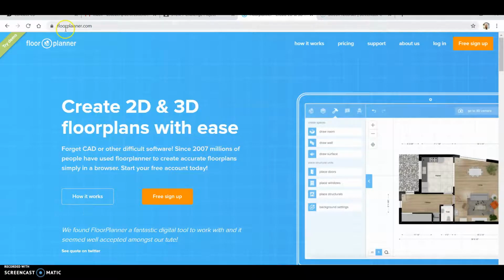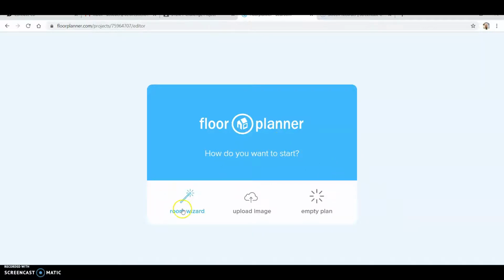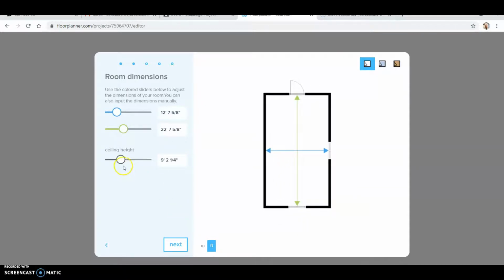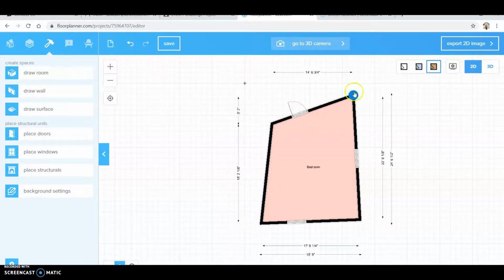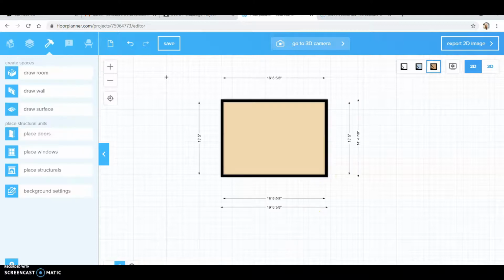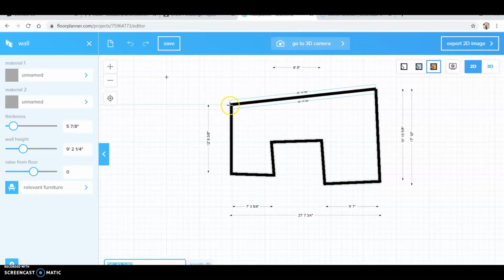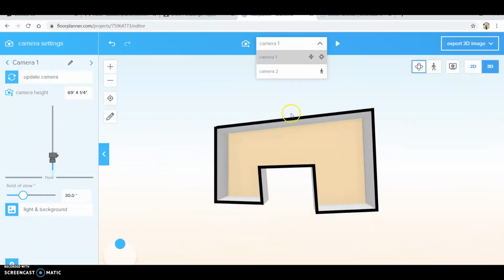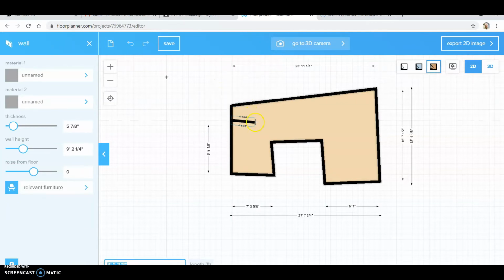Floorplanner- Starting Project & Adding Walls